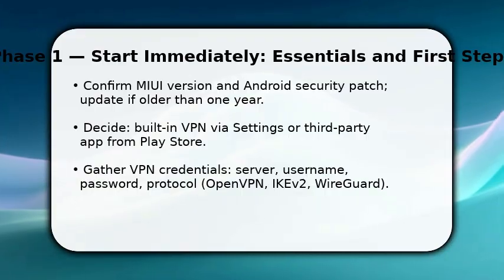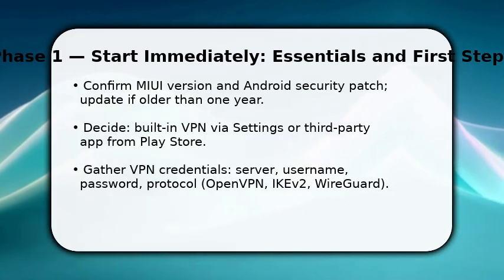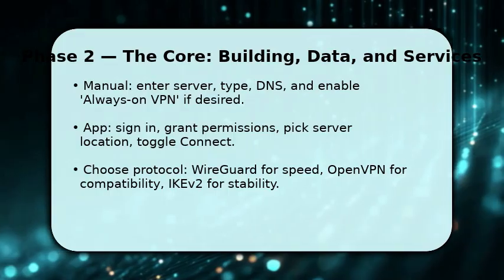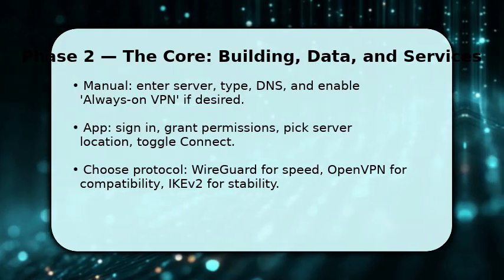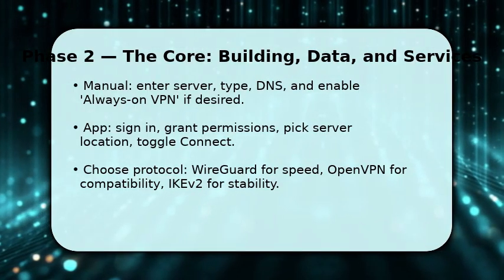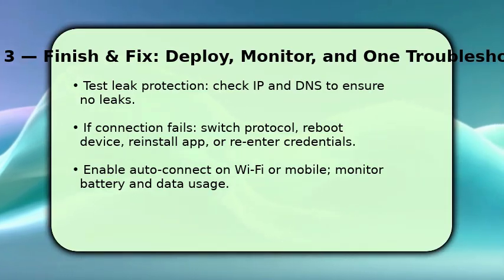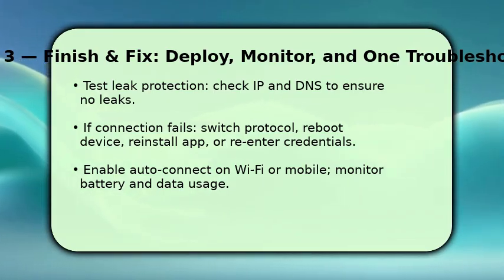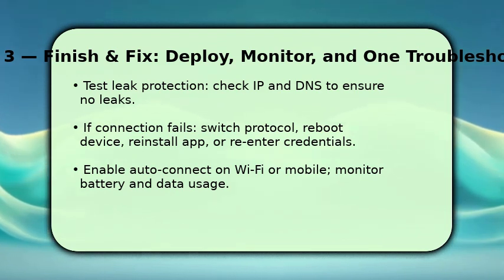How to Use Vpn on Xiaomi Device - Full Guide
How to Use Vpn on Xiaomi Device - Full Guide | 🔒 Surfshark VPN Deal — Stay private and secure. $1.99/mo + 3 Months Free ▸

Discover the essential steps for setting up and using a VPN on your Xiaomi device with our comprehensive guide. Learn about security, privacy benefits, compatibility issues, and how to troubleshoot common problems.

Xiaomi, VPN setup, using VPN, device connectivity, privacy protection, security guide